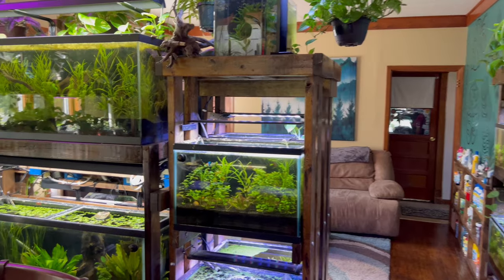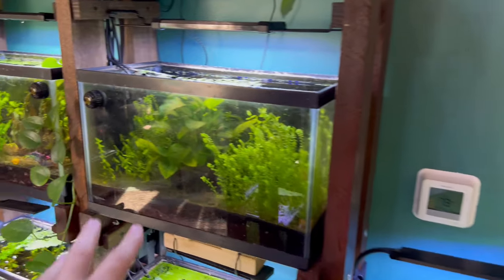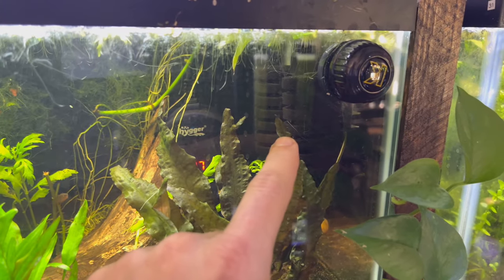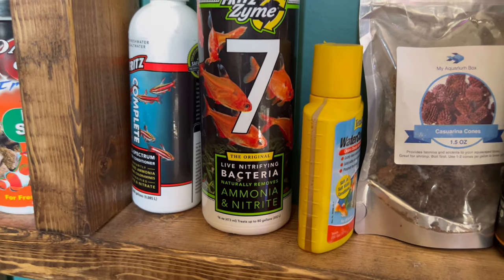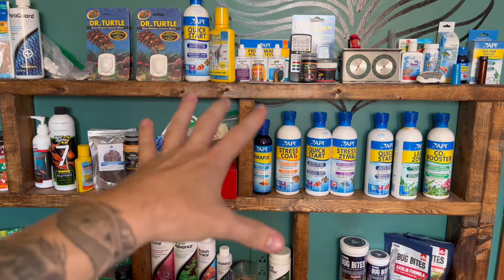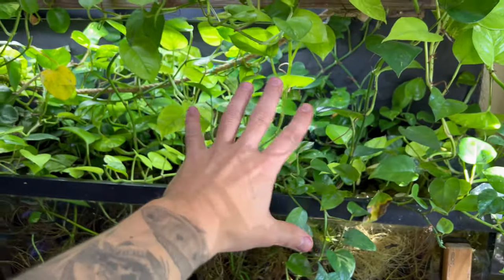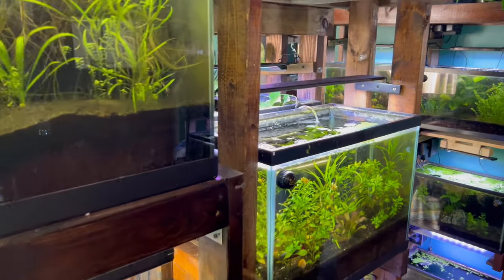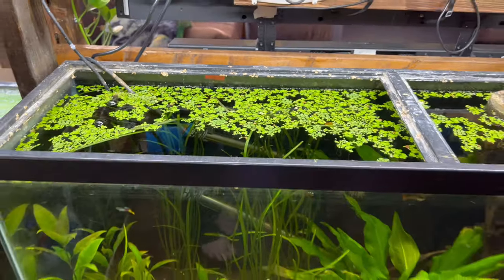How to Instantly Cycle a Fish Tank without Waiting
You can instantly cycle your fish aquarium by using another filter pad from an established aquarium. The filter pad from an established aquarium holds that beneficial bacteria that you need to add to your new tank set up. That bacteria is what jump starts the entire cycle and therefore you can add fish instantly. This is the easiest way to cycle a fish tank and immediately add new fish.

Another way of cycling. Your aquarium is to use fish and plants. It’s advise that you cycle your aquarium using very small fish like guppies. You choose a smaller fish because they give off smaller amounts of ammonia, and that allows the aquarium some time to create a cycle as they live in the tank. Once the fish give off ammonia, that will eventually turn into nitrates, and as that runs through the filter pad, bacteria will start to grow and feed on that nitrate. This will intern create an entire ecosystem, known as the nitrogen cycle that holds aquariums together and keep your fish alive.

There’s also one more method to cycling in aquarium, and that’s known as the fishless cycle. This is where you don’t use any fish to cycle the fish tank, but instead use tiny bits of fish food throughout time, and it decays into ammonia. Those small levels of ammonia will eventually turn into that nitrate, which then feeds on by bacteria, which eventually turns into the cycle. this is also a pretty easy method to cycling a fish tank.

There are three different types of methods to cycle a fish aquarium, and the easiest is the instantly method. Just because you can simply add fish immediately to the aquarium and you’re not doing much except adding that used filter pad to your new tanks that up.￼